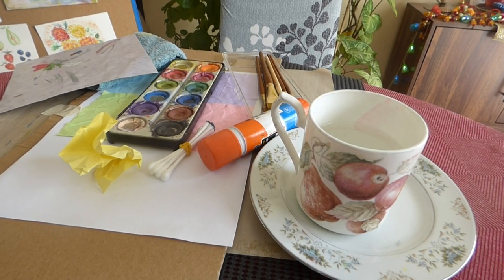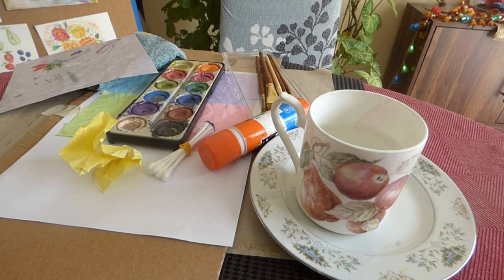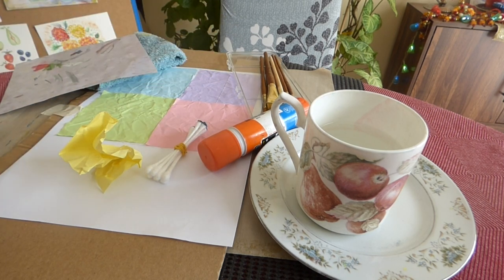GCB studio - Craftwise art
Hello you are ready for this exclusive abstract and real art.
Come on let's go to my GCB studios then.